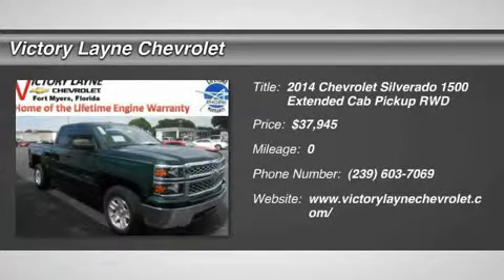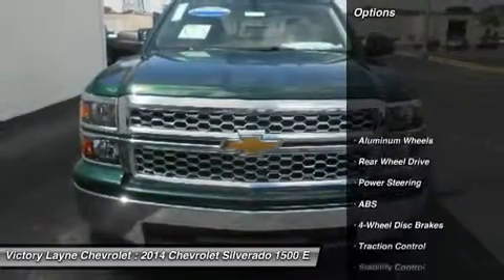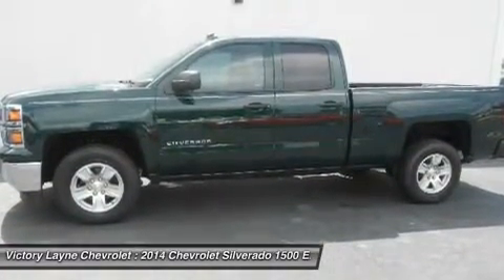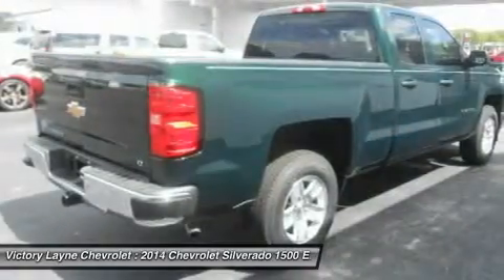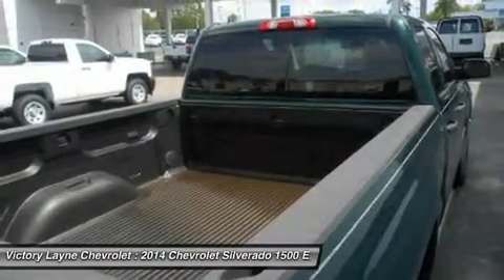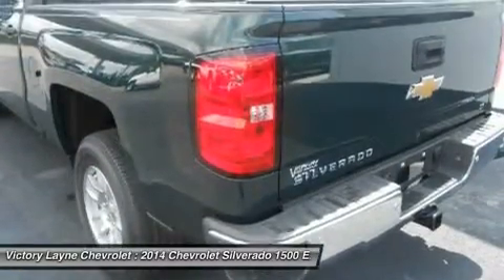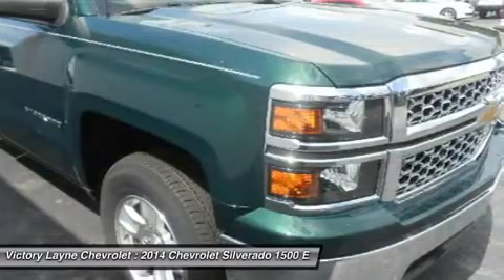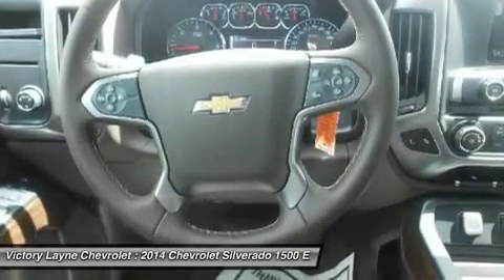2014 CHEVROLET SILVERADO 1500 Ft. Myers, FL S4236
2014 CHEVROLET SILVERADO 1500 Ft. Myers, FL
Stock# S4236

On the outside, the 2014 Silverado looks like the truck you have come to know and trust. In reality, it is all-new from the ground up and more than ready to take on your toughest jobs to show what it can do. The body has undergone a modern makeover making it more chiseled and sleek at the same time. The most dramatic part is the huge stacked double grille in front, complimented with vertically stacked headlights on either side, all outlined in chrome. The bumper has been contoured as well. Also, its tough persona is further accentuated by the geometric lines of its new sculpted fenders and dual power dome hood. The Silverado currently comes in three models: Short Box Crew Cab, Standard Box Crew Cab, and Standard Box Double Cab. Each has six trims with the 1WT as the Base and the LTZ Z71 as the top-of-the-line option. Knowing that it's what's under the hood that counts, the Silverado has new impressive engines for 2014. The 1WT, 2WT, LT, and LT Z71 come standard with the 4.3L EcoTec3 V-6, with 6-speed automatic transmission. The LTZ and LTZ Z71 come standard with the 5.3L EcoTec3 V-8, which is also an option for the other trims. Major improvements have been made inside as well. It is much quieter and roomier than before, and has high quality materials. The center controls have been updated with an improved layout and are easy to reach. Plus, the seats have been redesigned to keep you more comfortable throughout the day. Chevy's MyLink system is an extremely intuitive and helpful system to use. It allows you to control your music, make calls, and navigate to a number of stored destinations all by using your voice. 2WT, LT, and LT Z71 trims get a 4.2-inch color screen to go with it, and the LTZ and LTZ Z71 get an 8-inch color touchscreen. In terms of safety all models come with 4-wheel ABS disc brakes with Duralife rotors, StabiliTrak with Electronic Sway Control and Hill Start Assist. Plus on models LTZ and Higher you can get the added visibility with a Rear View Camera.